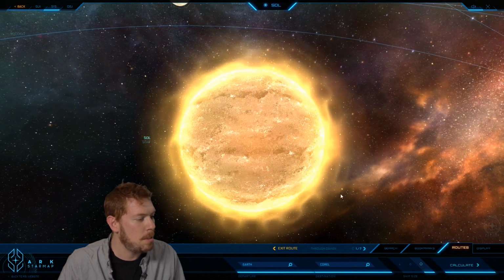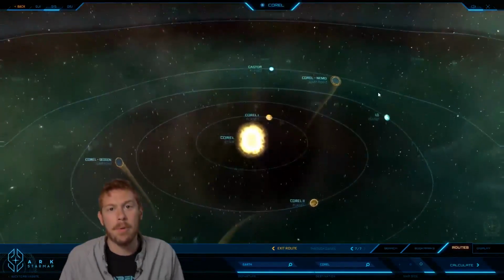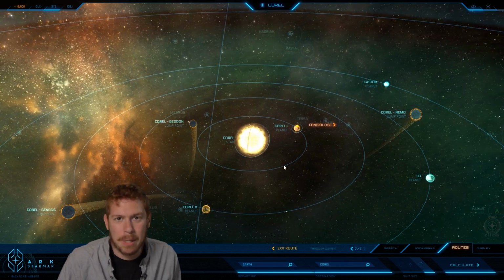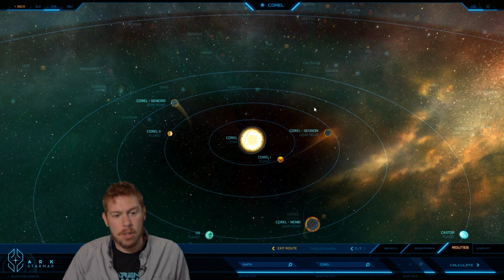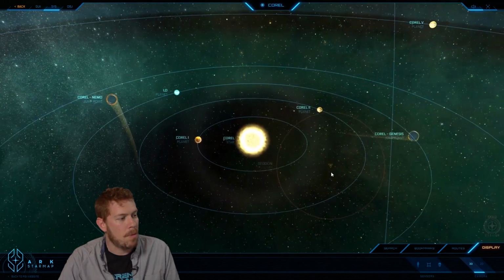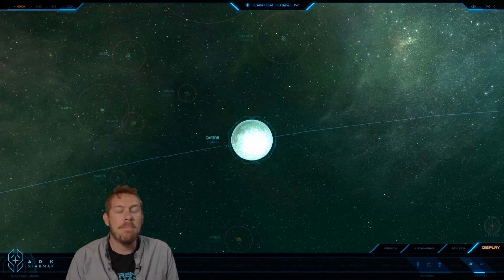Star Citizen: Loremaker's Guide to the Galaxy - Corel System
Senior Writer William Weissbaum heads to the Corel System, which is the main trade lane between the UEE and the Banu. See why the city of New Junction is considered a hot spot for smuggling and crime in this week's episode.